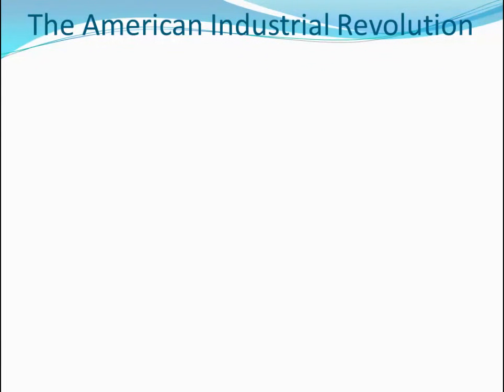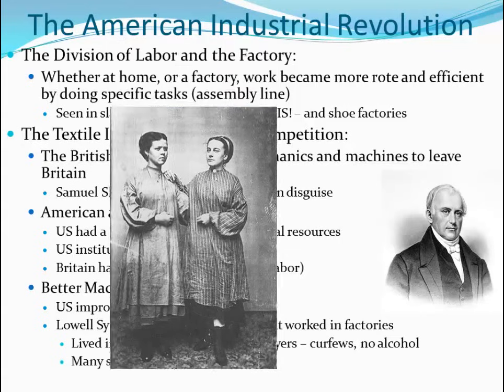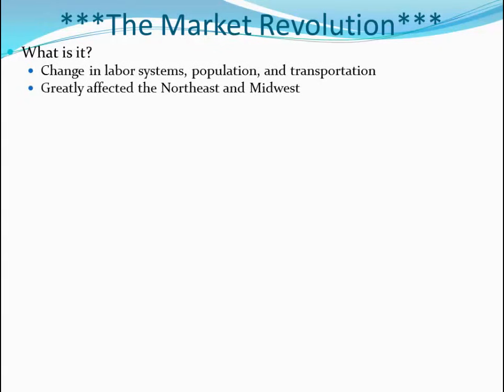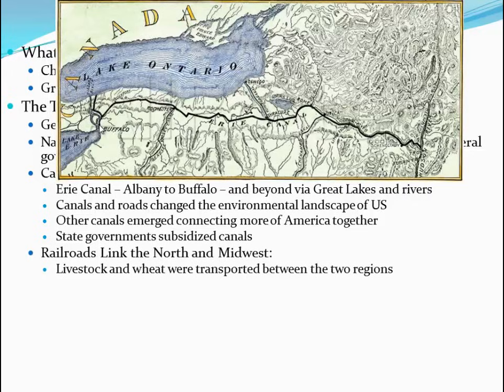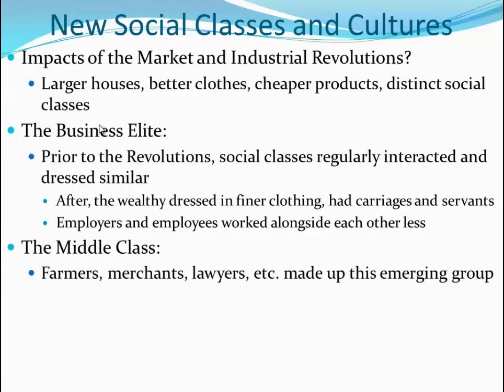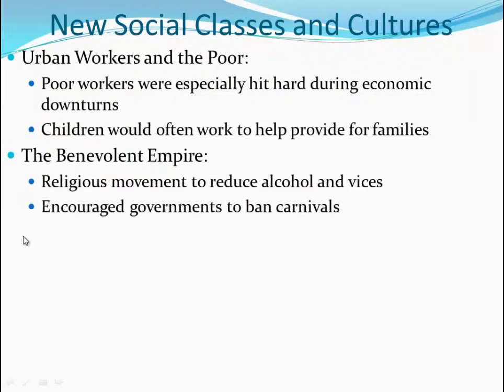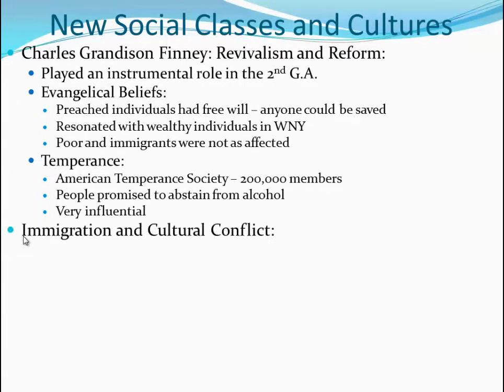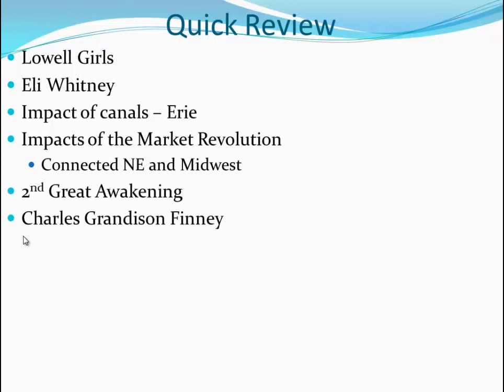APUSH America's History: Chapter 9 Review Video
If you would like to download the PowerPoint used in this video, go

This video is based off of information from James Henretta’s America’s History, 8th edition. Published by Bedford_St. Martin’s, 2014. Chapter 9, pages 284 – 319.
All pictures are part of the Public Domain.

File:Samuel Slater industrialist.jpg. Wikipedia, the free encyclopedia. Accessed on October 13, 2014. http:__en.wikipedia.org_wiki_File:Samuel_Slater_industrialist.jpg

File:2 Young Women.jpg. Wikipedia, the free encyclopedia. Accessed on October 13, 2014.
http:__en.wikipedia.org_wiki_File:2_Young_Women.jpg

File:Eli Whitney by Samuel Finley Breese Morse 1822.jpeg. Wikipedia, the free encyclopedia. Accessed on October 13, 2014.
http:__en.wikipedia.org_wiki_File:Eli_Whitney_by_Samuel_Finley_Breese_Morse_1822.jpeg

File:CookieCuttersAl.jpg. Accessed on October 13, 2014.
http:__en.wiktionary.org_wiki_File:CookieCuttersAl.jpg

File:Red Brick Tavern in Lafayette.jpg. Wikipedia, the free encyclopedia. Accessed on October 13, 2014.
http:__en.wikipedia.org_wiki_File:Red_Brick_Tavern_in_Lafayette.jpg

File:Erie-canal 1840 map.jpg. Wikipedia, the free encyclopedia. Accessed on October 13, 2014.
http:__en.wikipedia.org_wiki_File:Erie-canal_1840_map.jpg

File:The Drunkard's Progress - Color.jpg. Wikipedia, the free encyclopedia. Accessed on October 13, 2014.
http:__en.wikipedia.org_wiki_File:The_Drunkard%27s_Progress_-_Color.jpg

File:Dix-Dorothea-LOC.jpg. Wikipedia, the free encyclopedia. Accessed on October 13, 2014.
http:__en.wikipedia.org_wiki_File:Dix-Dorothea-LOC.jpg

File:Charles g finney.jpg. Wikipedia, the free encyclopedia. Accessed on October 13, 2014.
http:__en.wikipedia.org_wiki_File:Charles_g_finney.jpg

File:Phytophtora infestans-effects.jpg. Wikipedia, the free encyclopedia. Accessed on October 13, 2014.
http:__en.wikipedia.org_wiki_File:Phytophtora_infestans-effects.jpg